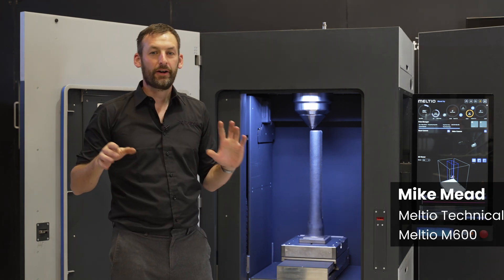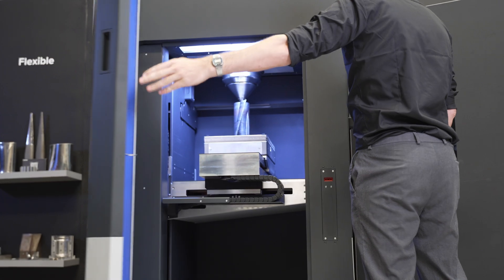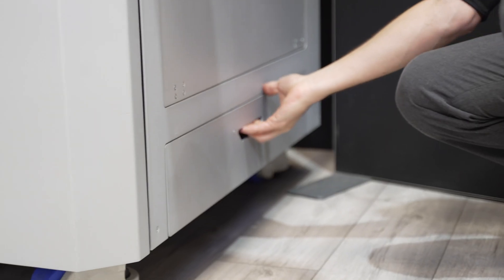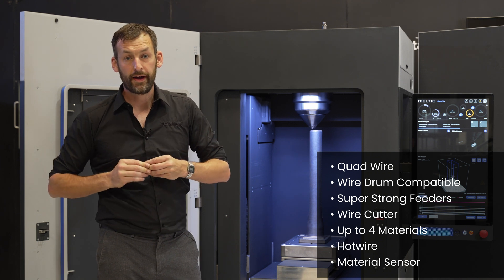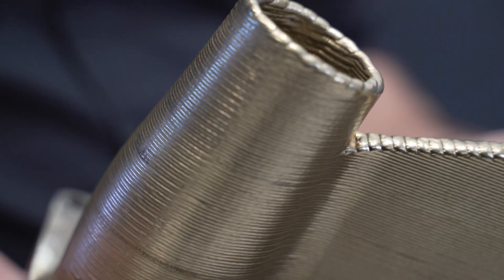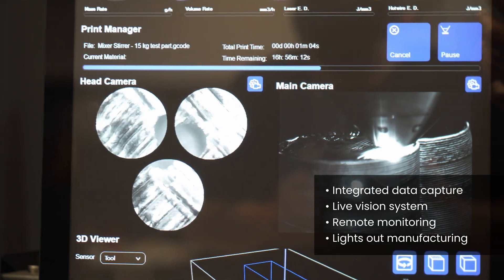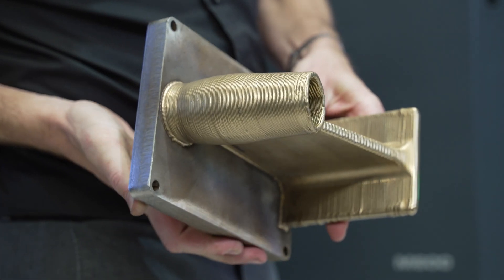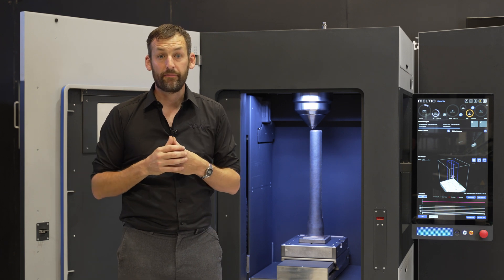Revolutionising Metal Additive Manufacturing with the Meltio M600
Discover the Meltio M600, a cutting-edge metal 3D printer transforming additive manufacturing. With its multi-material capability and laser-based deposition technology, the M600 ensures high-quality, precise metal parts with minimal waste. Perfect for prototyping and custom parts, its user-friendly interface and compact design make it ideal for any production environment. Upgrade your manufacturing with the Meltio M600.